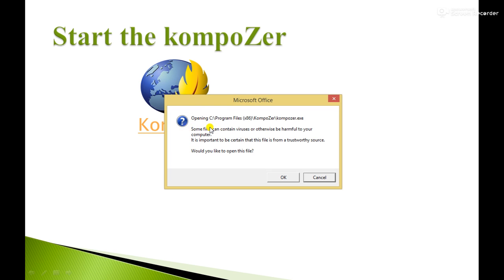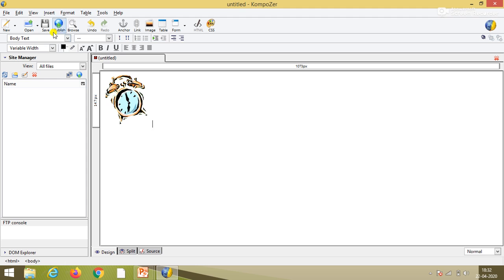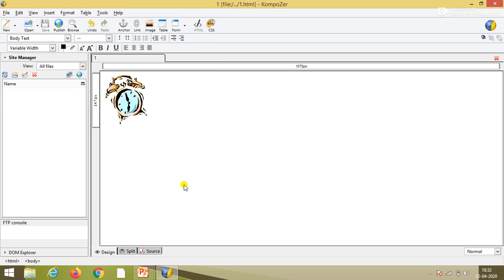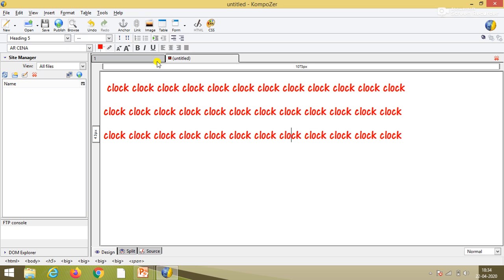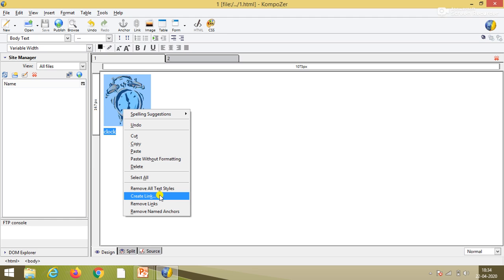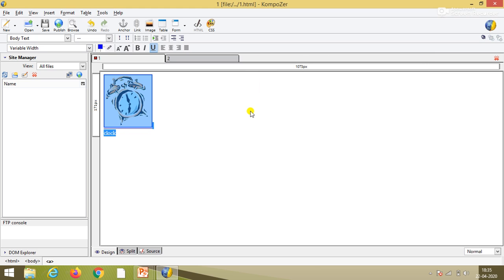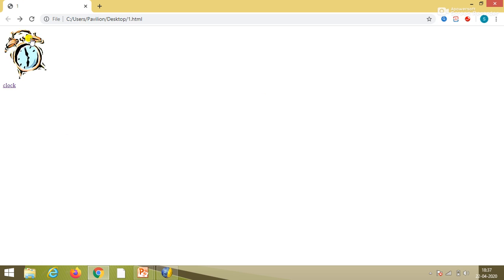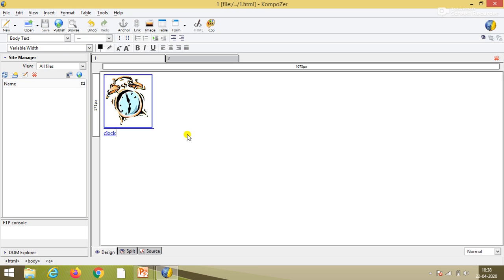12 std Insert the image, hyperlink & Navigation process [practical]